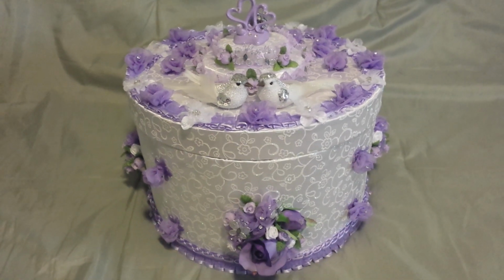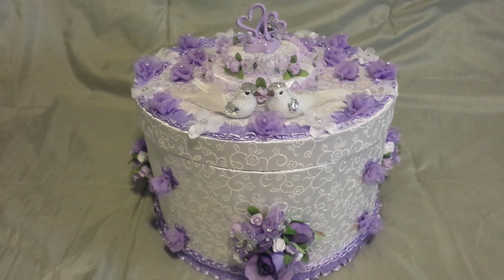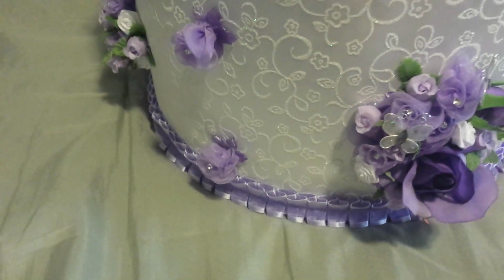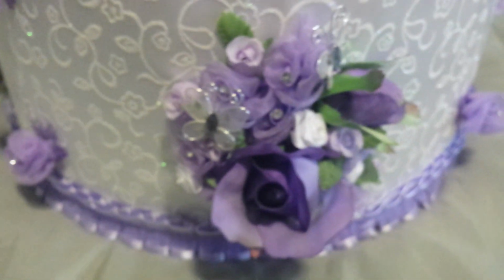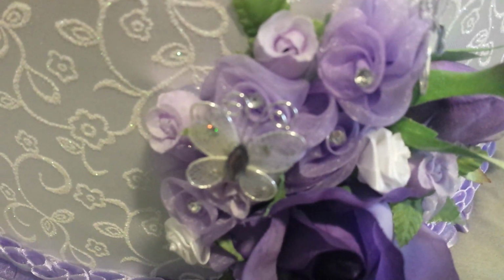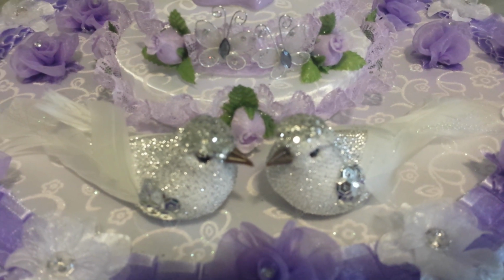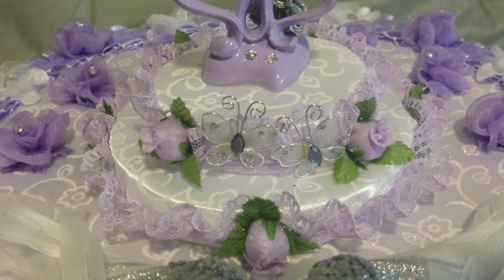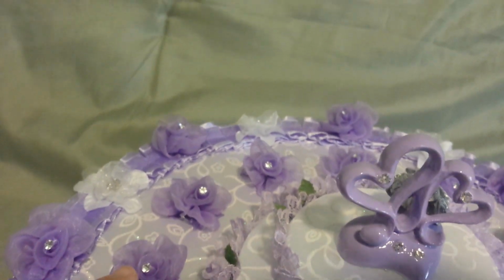DIY Wedding Keepsake Box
This is a Wedding Keepsake Box that I custom made for myself in 2017. This video gives an overview of the items that were used to decorate the box.

Supplies and tools used:
Fabric scissors
Glue gun and glue sticks, E-6000 glue
Acrylic Paint
High gloss varnish
Styrofoam (for cake topper base)
13-inch Paper Mache Box
Cake Topper
Satin Floral Fabric: Jo-Ann Fabrics
1/2 inch lace: Walmart (Offray Brand)
Love Birds: Dollar Tree
Other flowers: Hobby Lobby and Dollar City
Butterflies and purple pleated ribbon: Dollar City